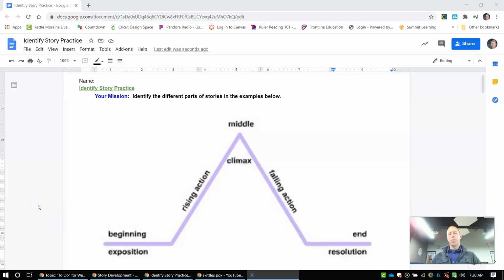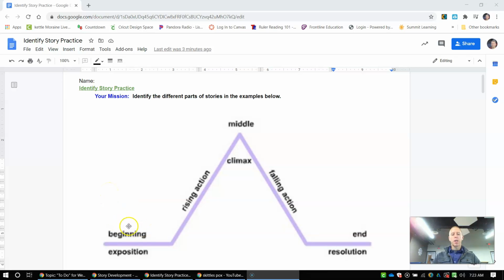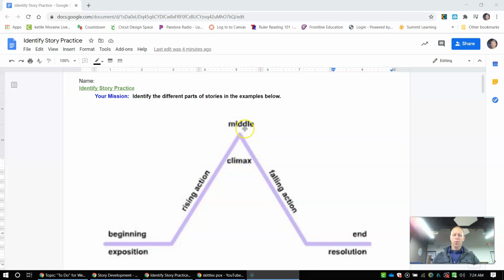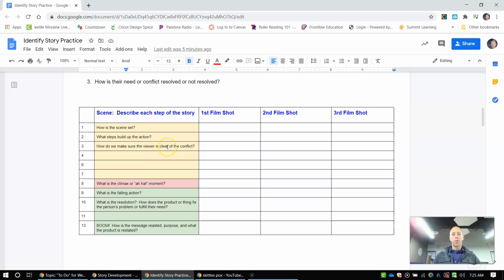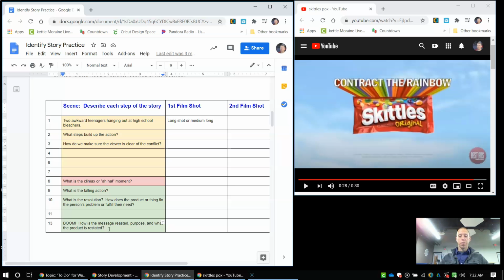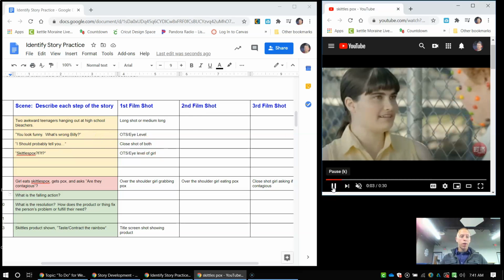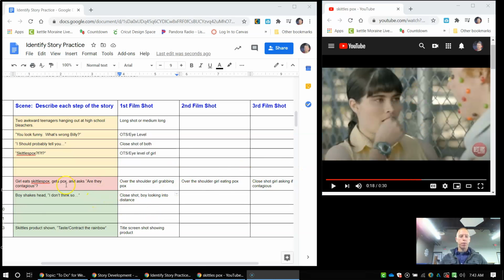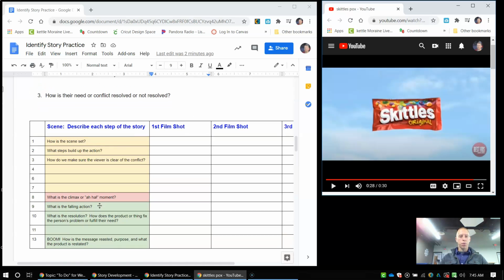Film: Identify Parts of Stories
This lesson walks through identifying parts of stories.